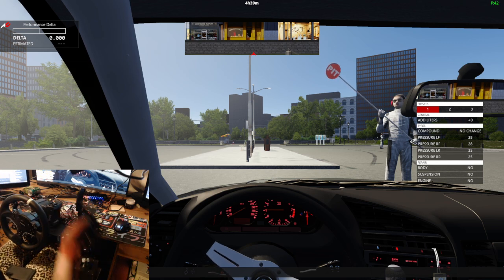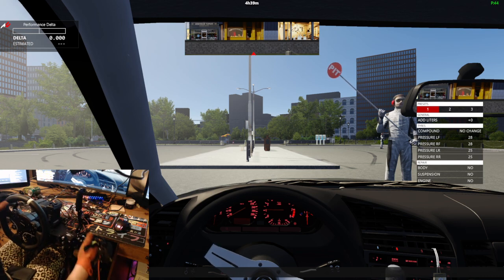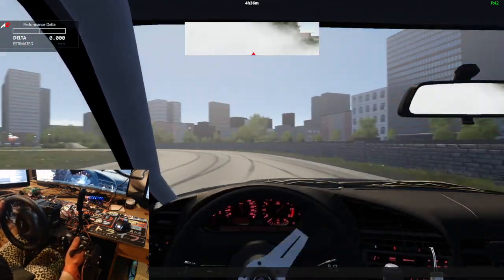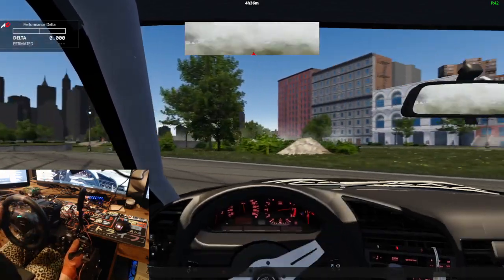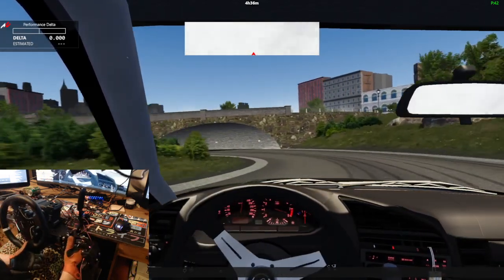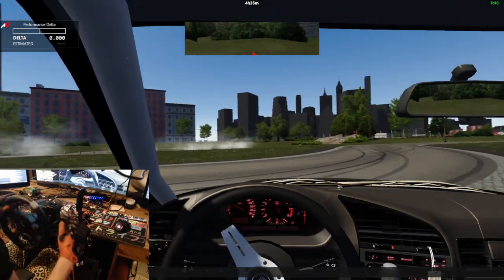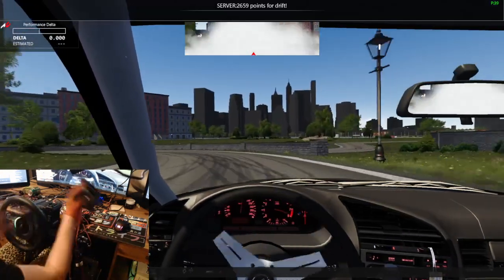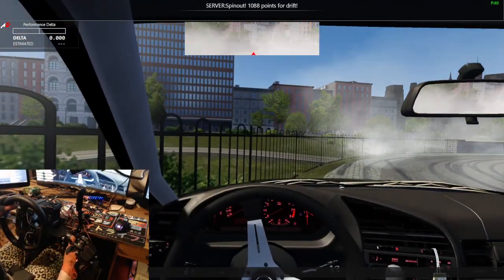Hand control drifting in Assetto Corsa